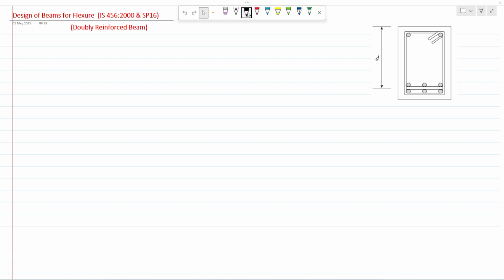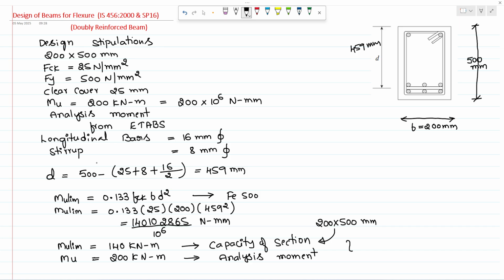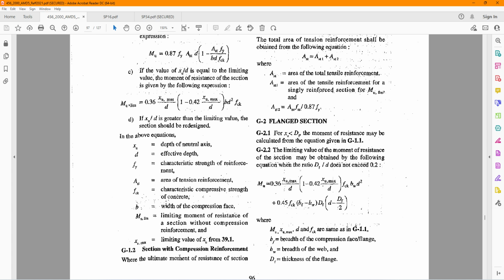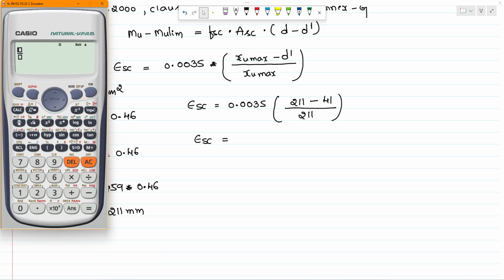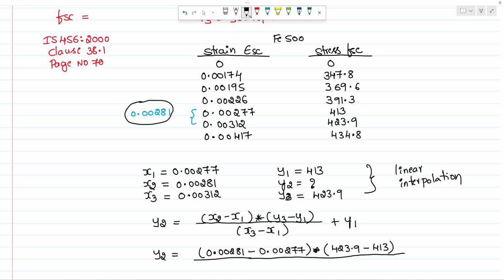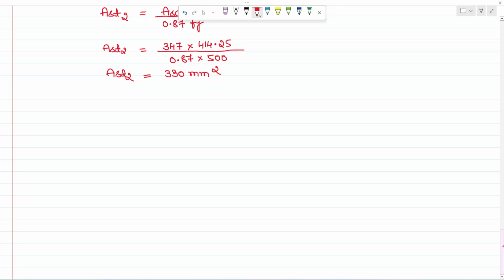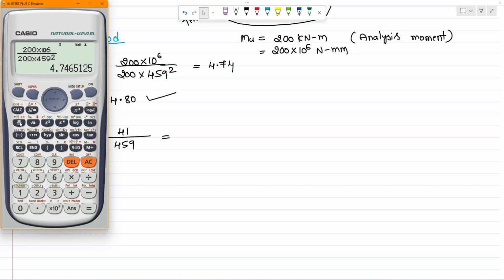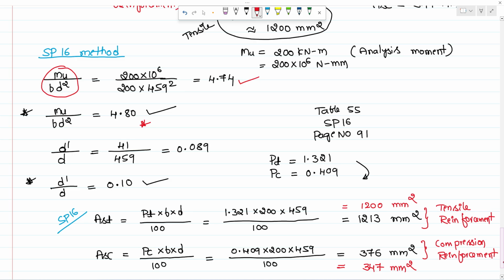Design of Beams for Flexure | Doubly Reinforced | IS 456:2000 | SP 16 Method